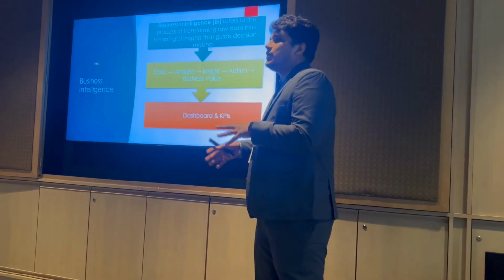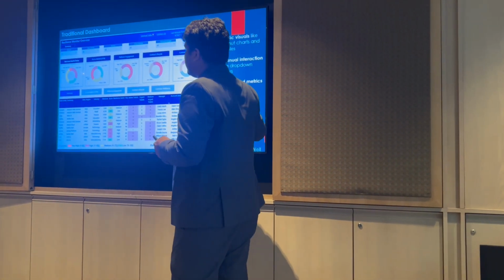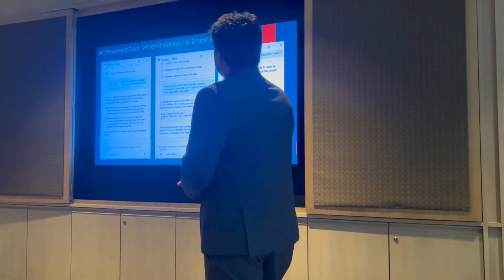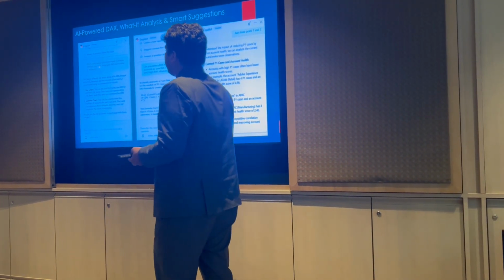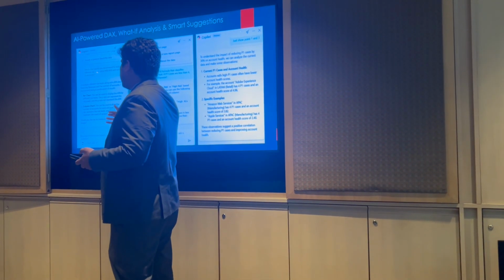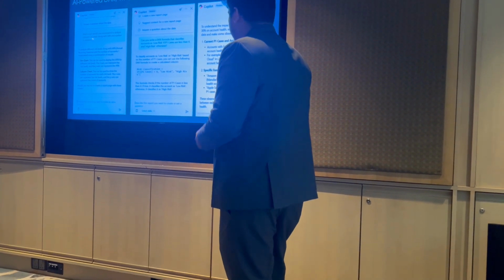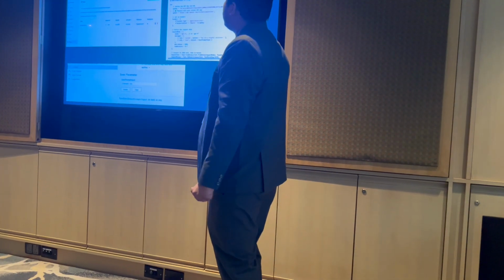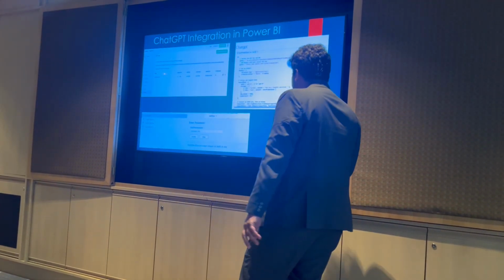INFORMS 2025, Singapore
This video captures my session at INFORMS 2025, Singapore (July 20–23), where I discuss how Generative AI is transforming dashboard design and insight generation.
The talk explores how GenAI can be leveraged to:
Design more intuitive, user-centric dashboards
Automatically generate actionable insights from data
Enhance decision-making by bridging analytics and storytelling
Reduce manual effort in interpreting complex datasets

Through practical examples and real-world use cases, the session highlights how organizations can move beyond static dashboards to AI-powered, insight-driven experiences that support faster and better decisions.